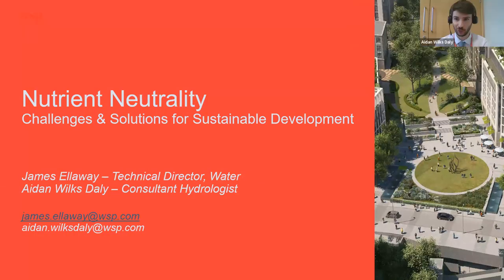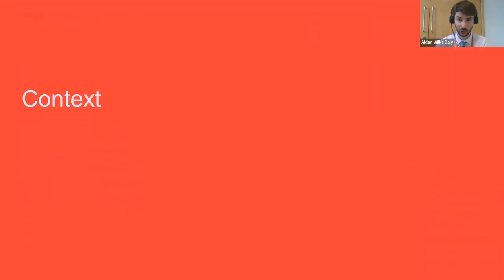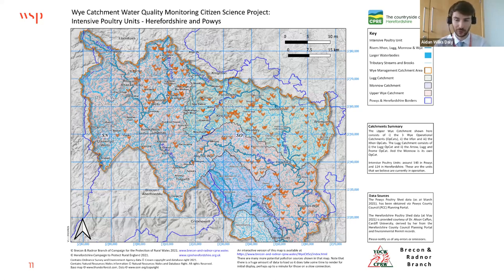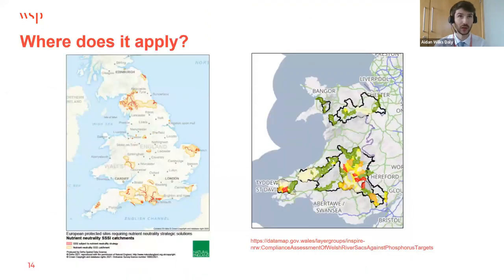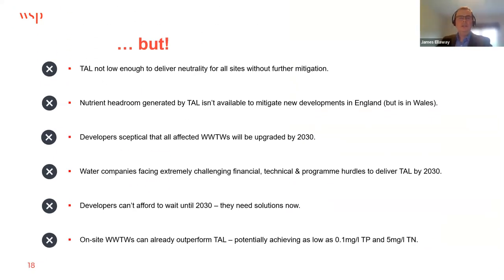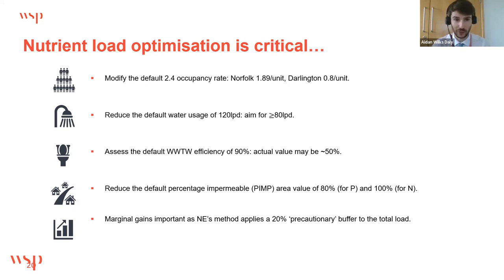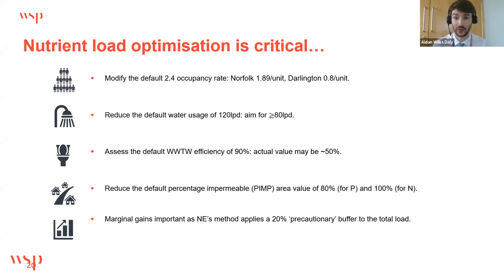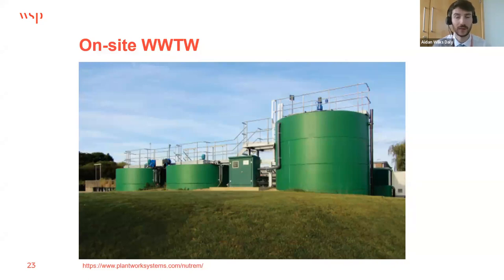Nutrient Neutrality: Challenges and solutions for sustainable development | South Western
The CIWEM South Western branch are delighted to have two speakers from WSP, James Ellaway and Aidan Wilks Daly, who presented an overview of the concepts of nutrient neutrality and why it is important for our environment.

They covered where nutrient requirements and regulations are in place across England, selecting case studies demonstrating how nutrient neutrality is calculated. Following this, they provided highlights on the mitigation options and challenges going forward.

The presentations lasted around 45 minutes, after which there will be opportunities to discuss the issues raised in a Q&A session.

This webinar is aimed at professionals working in, or with an interest in, the water management sector and who want to find out more about nutrient neutrality. It is particularly relevant to those working for water supply companies and professionals working with developers.

Part of the Environmental Quality & Pollution digital series.